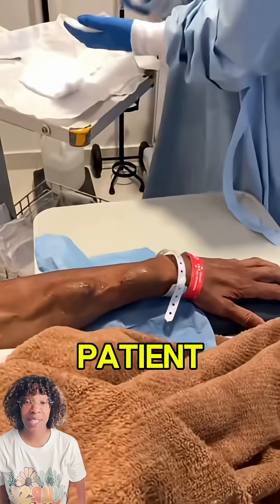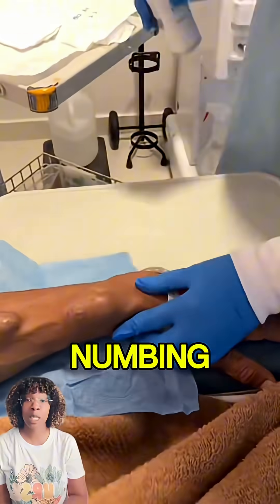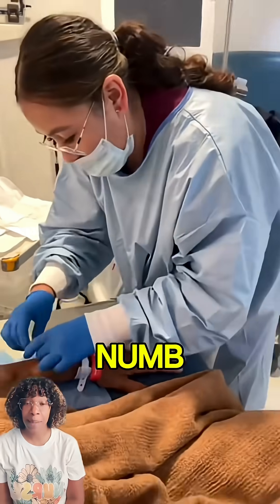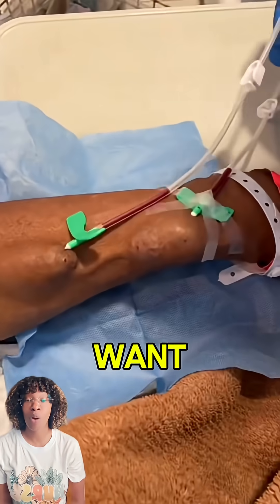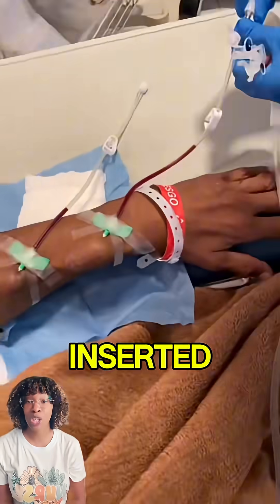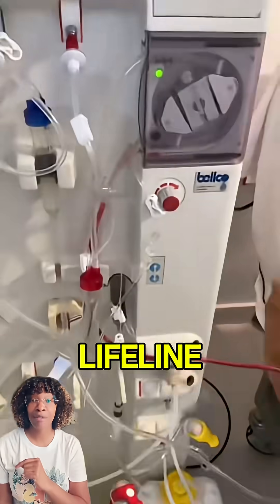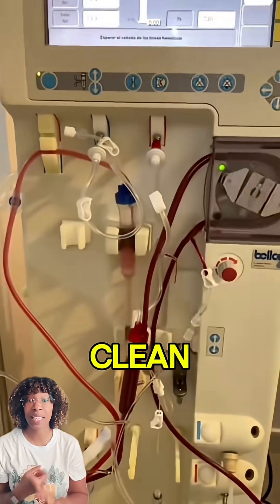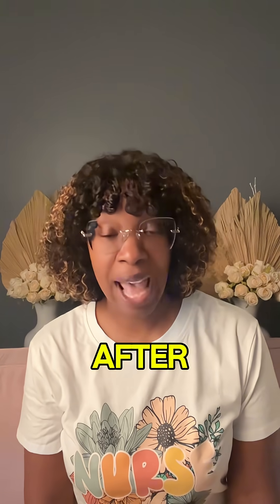Nurses rights and responsibilities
Hemodialysis is a life-saving treatment for patients with kidney failure, and the type of access used is a critical part of care. 💉💊 From fistulas and grafts to central venous catheters, each option has its benefits and risks. In this video, we’ll cover the basics of hemodialysis access, including how it’s used during treatment and why proper care and maintenance are crucial to prevent complications.

➡️ Have you cared for patients with dialysis access, or experienced it yourself? Share your insights in the comments!